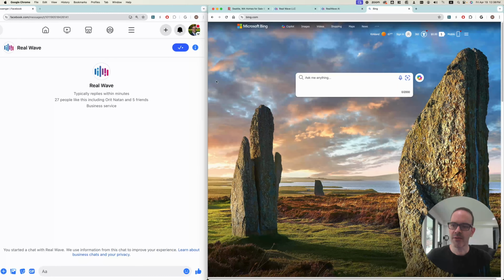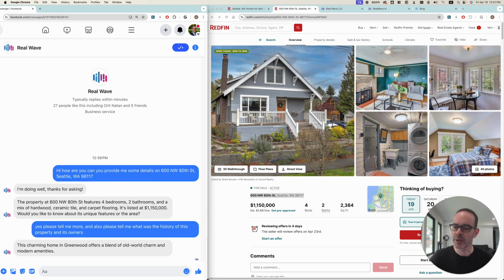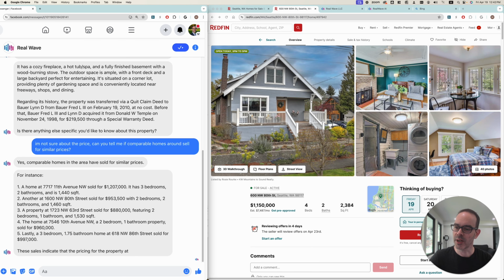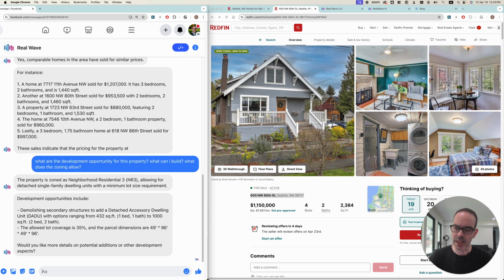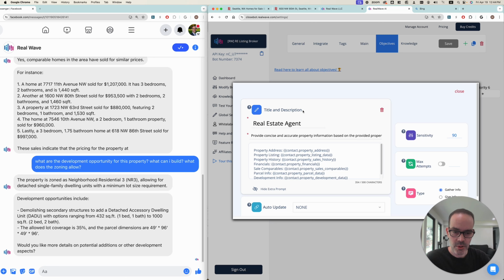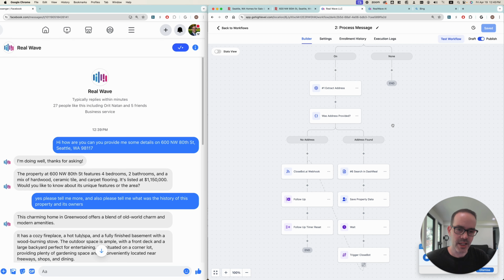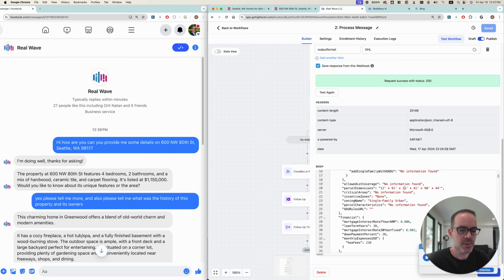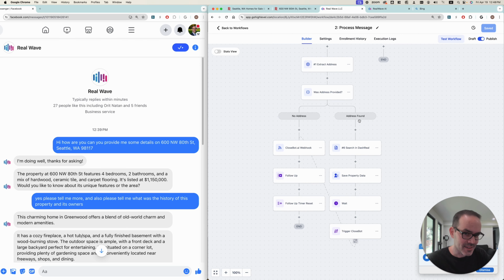I Built a Real Estate Agent Bot with MLS Access! [CloseBot Version]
In this video we will be covering how to build an AI Bot with real-time access to external data, aka Retrieval augmented generation (RAG), with CloseBot and GHL.

0:00-0:29 Intro
0:29-4:20 Demonstration
4:20-5:26 CloseBot Configuration
5:26-9:29 Go High Level Workflows